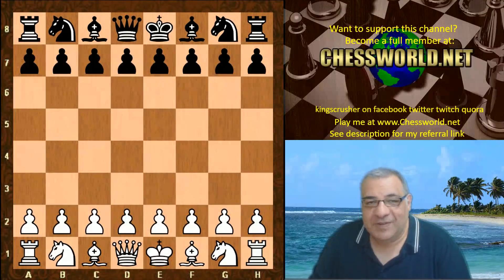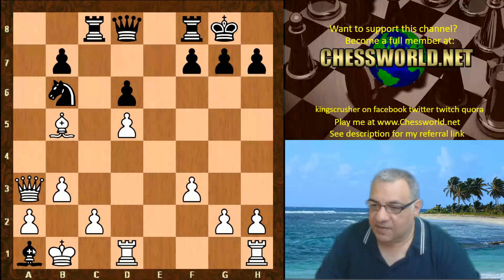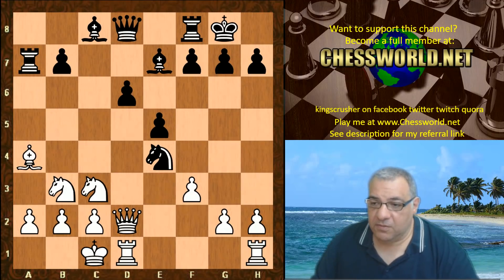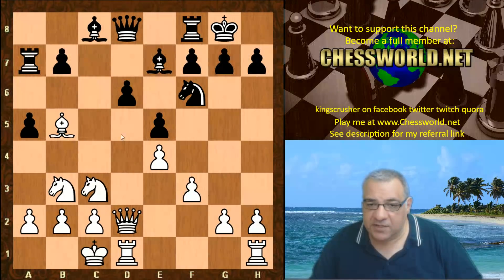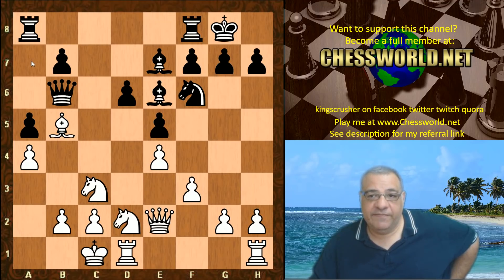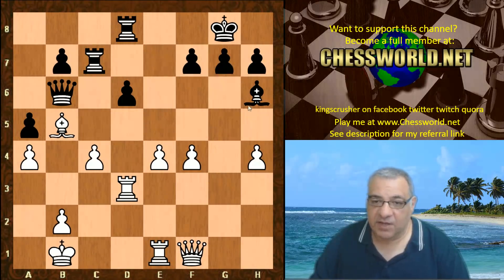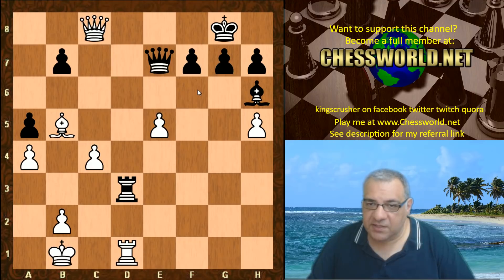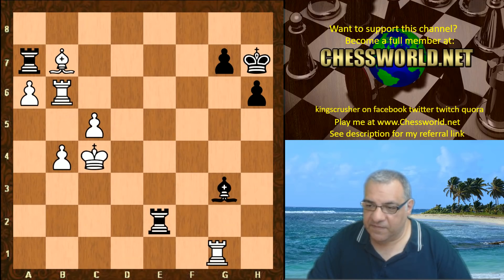Chess theoretical novelty (TN) against the Sicilian Defence! Leela vs Chess22k - TCEC 13 Rd 25